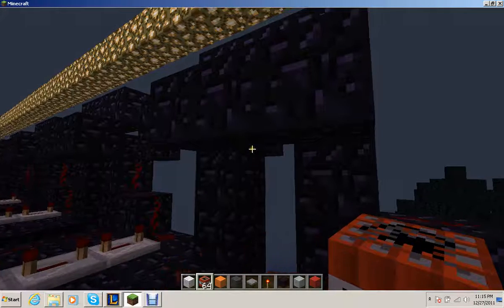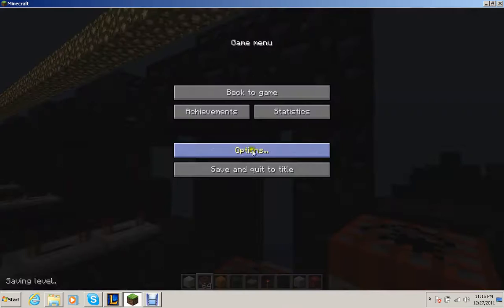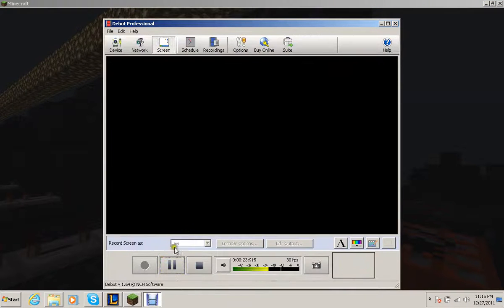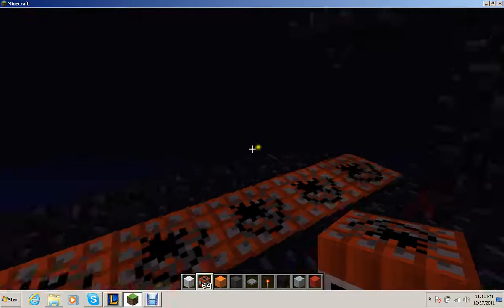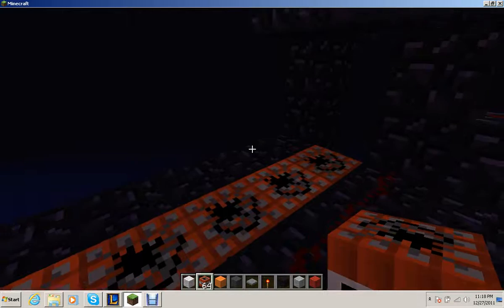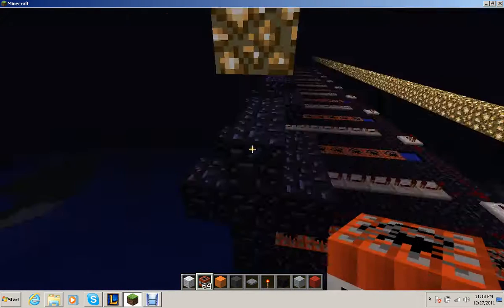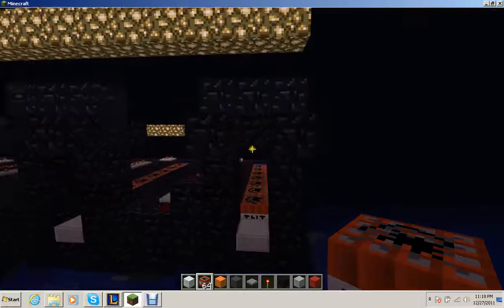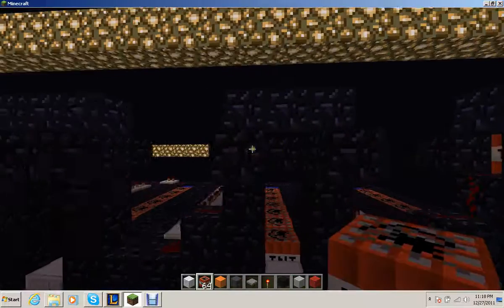20 shot cannon by morgan r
20 shot canon reloadable
reload and hoot for the city 20 cannons of destruction